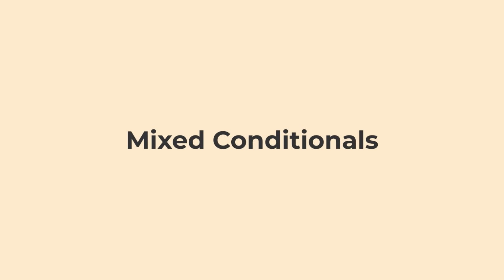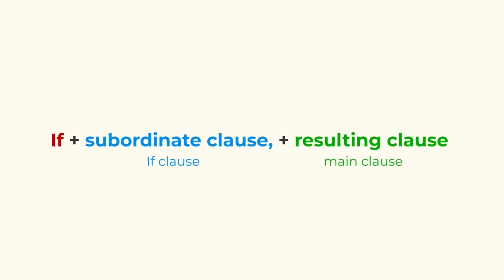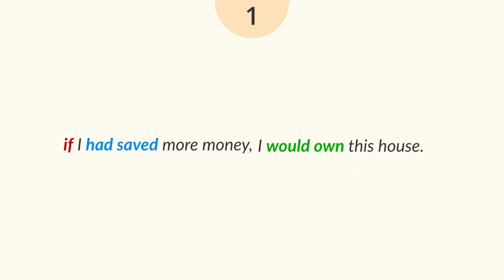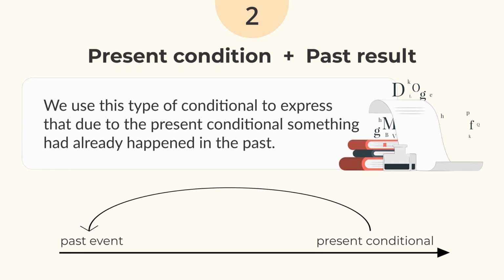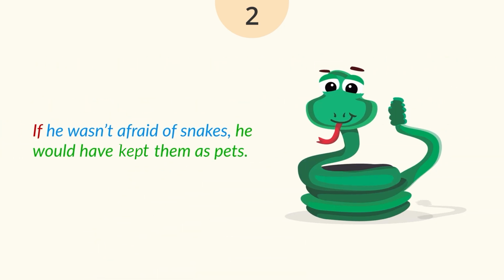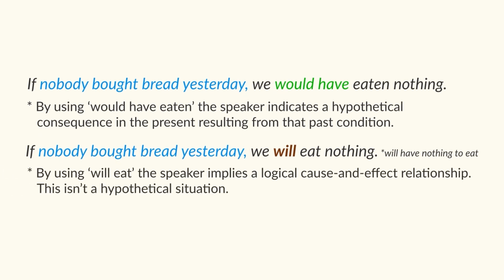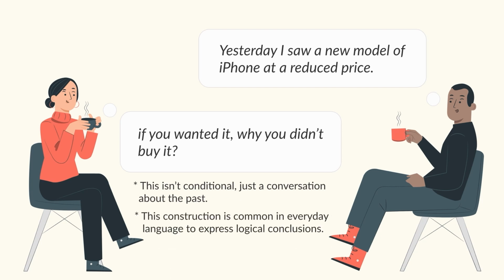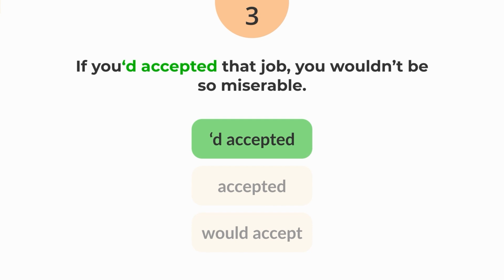Mixed Conditionals - Master Mixed Conditionals in English NOW - Advanced English Grammar lesson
Today we’ll be talking about Mixed Conditional sentences - what they are, and how to use them in speech. This is an advanced grammar topic, but I expect that the students are already familiar with other types of conditionals.
Mixed conditionals are a type of conditional sentence that mix two different times periods in one sentence.

00:03   Mixed Conditionals
01:23   Mixed Conditional, 1st  type
02:53   Mixed Conditional, 2nd  type
04:26   Conditional or Logical consequence
06:15  Test